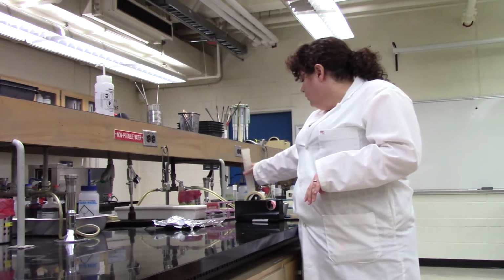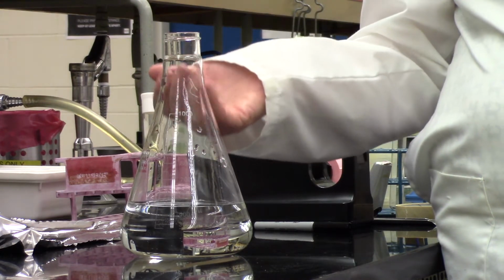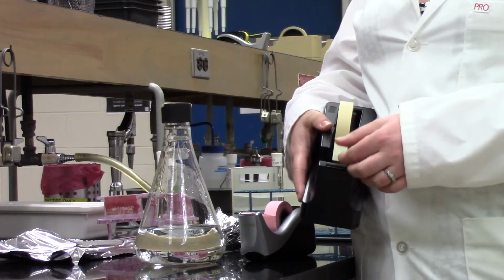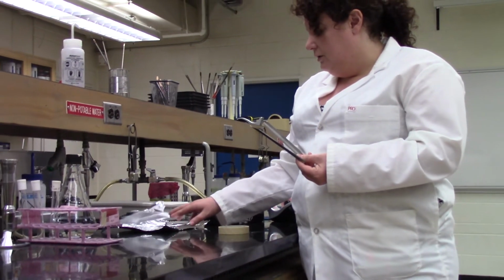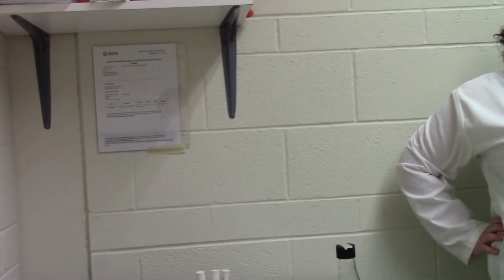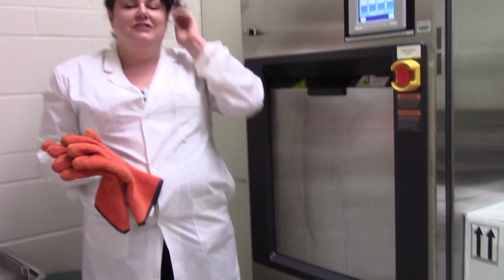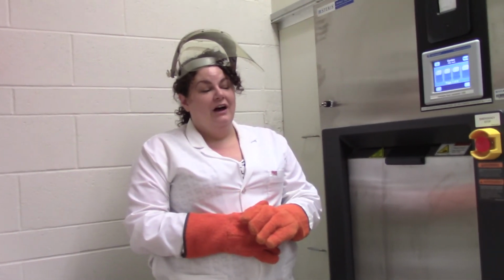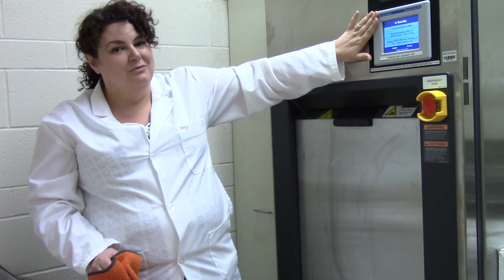Using the Autoclave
How to prepare items for autoclaving, and operate an autoclave safely.